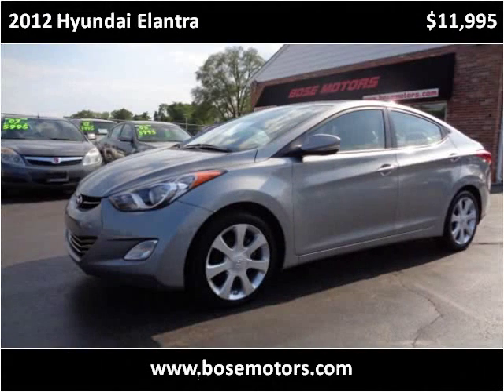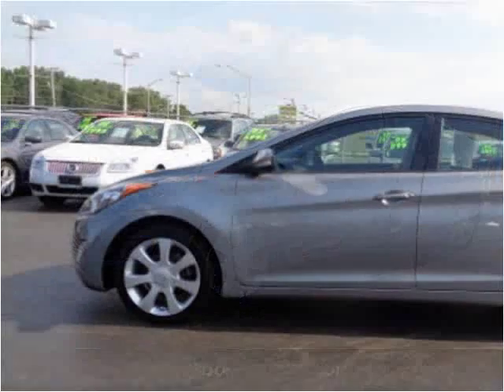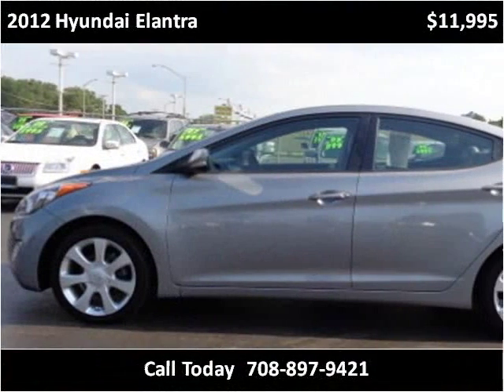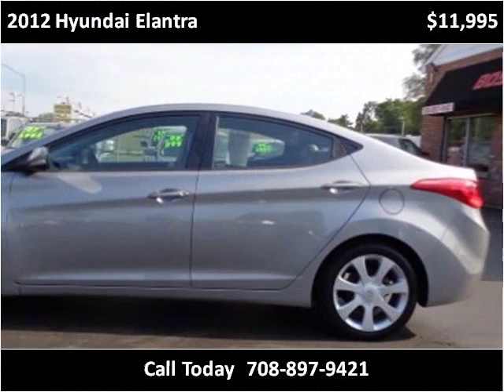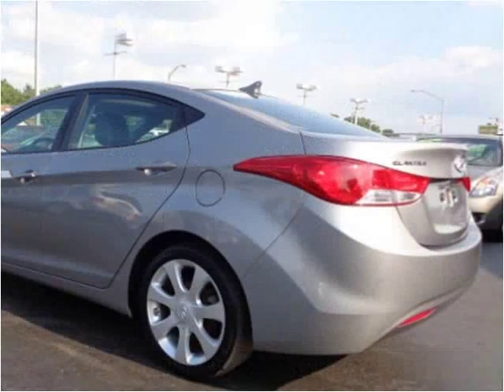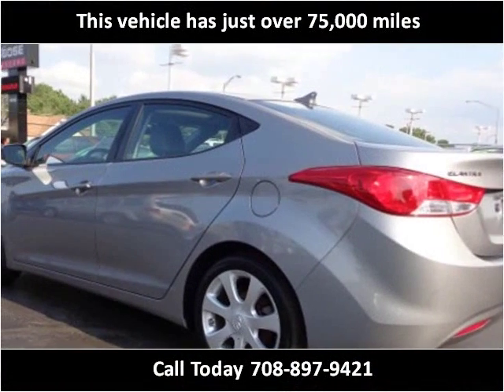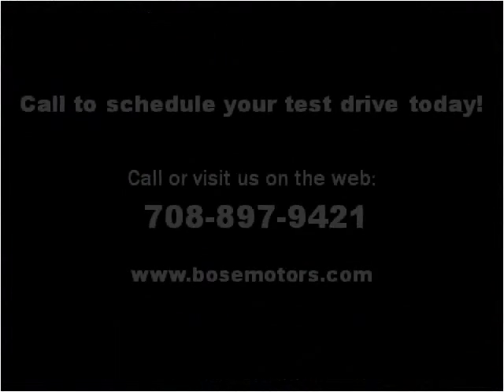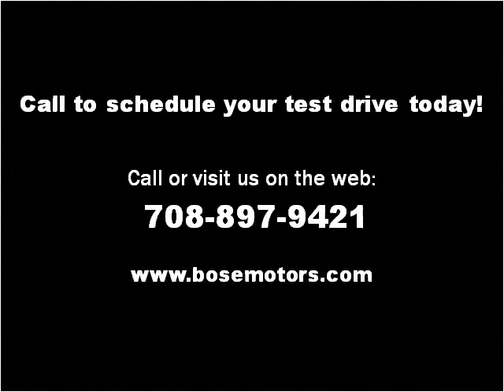2012 Hyundai Elantra Used Cars Crestwood IL